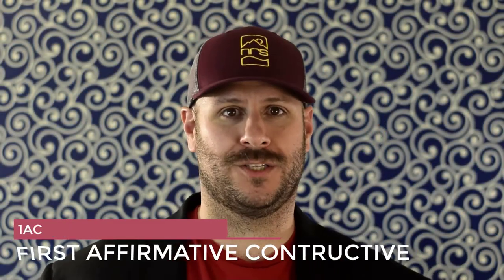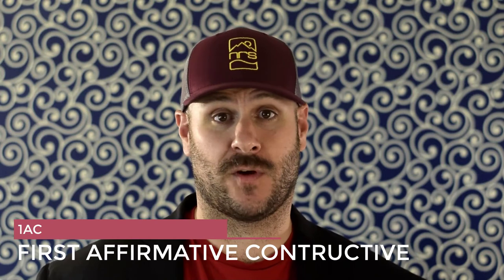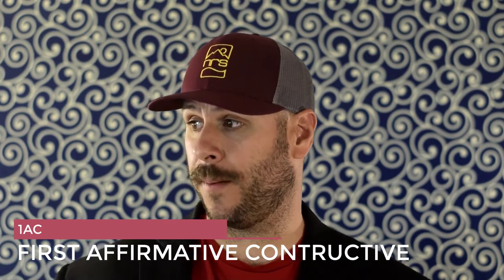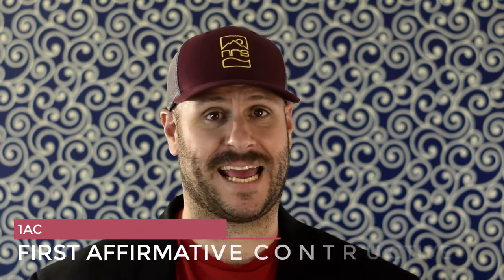Sample IPDA Debate: Chromebooks vs MacBooks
A sample value debate in the IPDA format
Resolved: Chromebooks are better college laptops than MacBooks